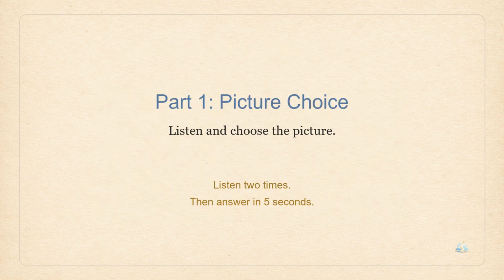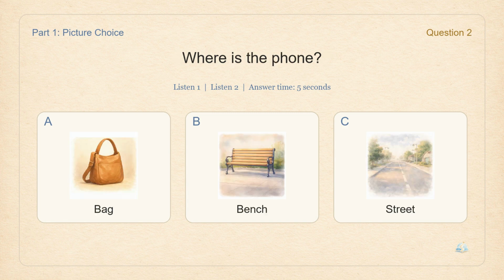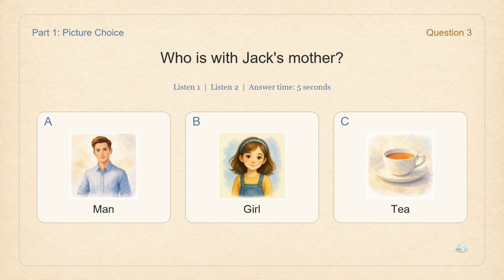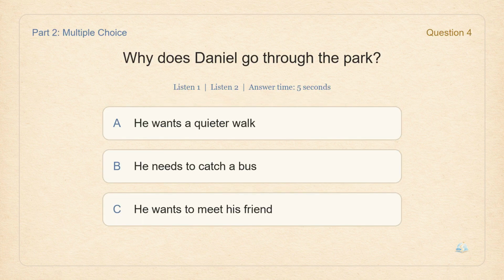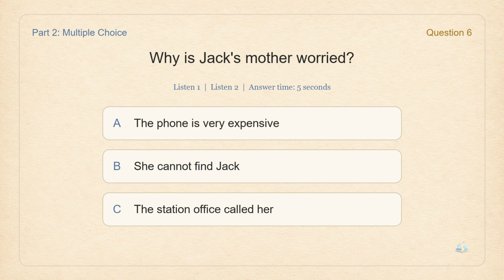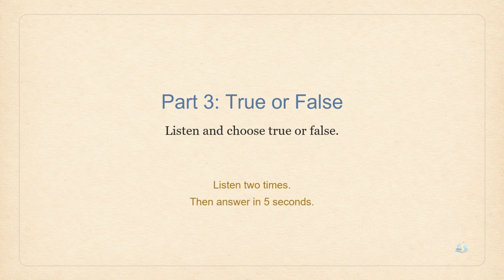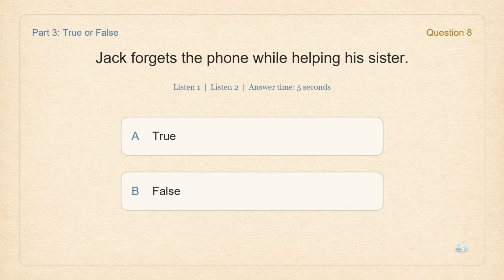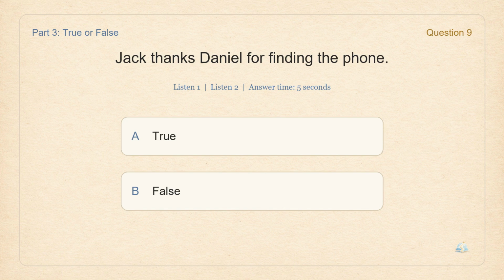A2 | Listening Quiz | The Phone On The Empty Bench Quiz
The Phone On The Empty Bench Quiz

Level: A2
Practice Type: Listening Quiz

In this video, you will practice English in a clear and simple way.
Use this lesson to listen carefully, follow the text, and build your vocabulary step by step.

How to use this video:
- Listen carefully
- Follow the words on the screen
- Repeat important words and sentences
- Watch again for extra practice